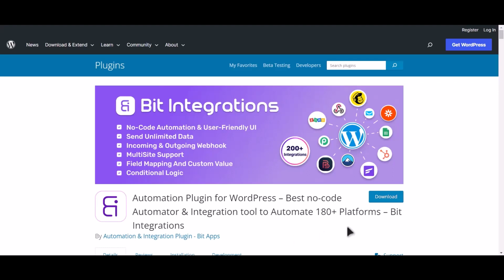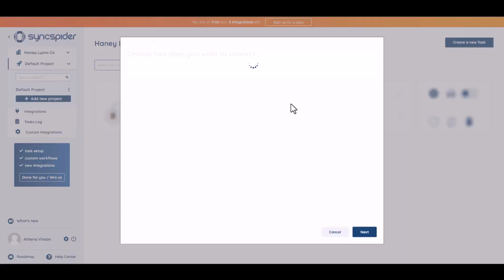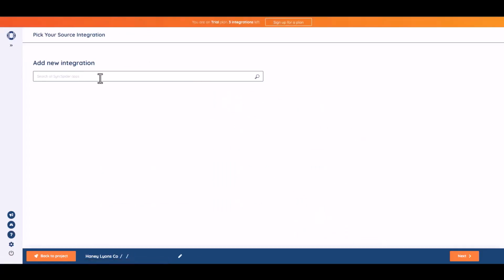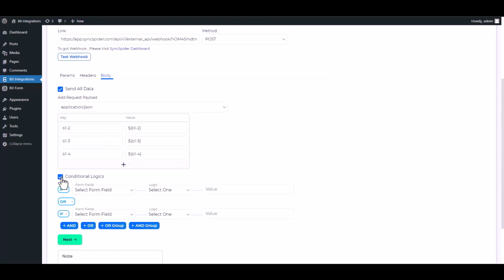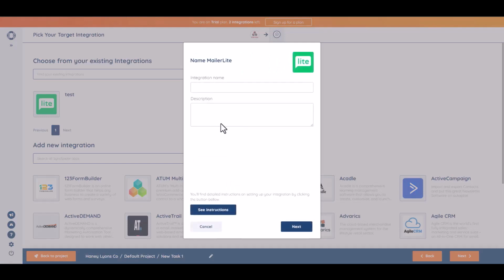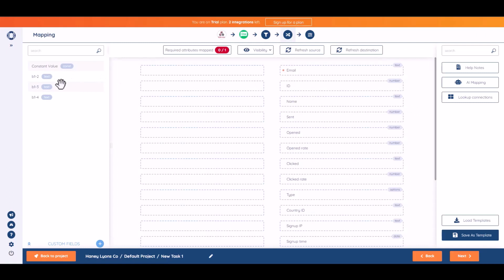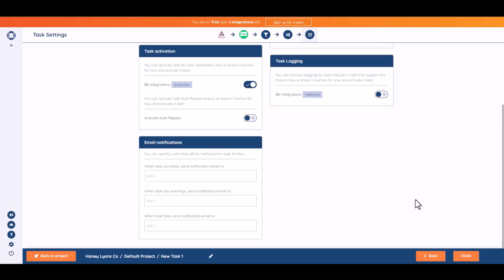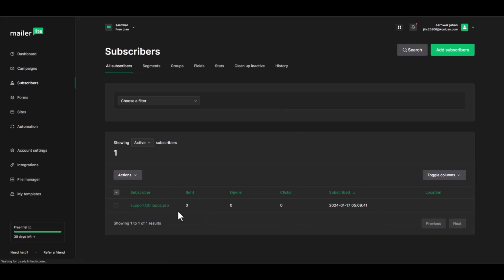Integrating Happyforms with SyncSpider | Step-by-Step Tutorial | Bit Integrations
🔗 Ready to streamline your data synchronization process? Join us on our YouTube channel for an in-depth tutorial where we unveil the seamless integration of Happyforms with SyncSpider, a versatile data integration platform. Learn how to effortlessly connect these two tools using the Bit Integrations WordPress plugin.

Follow along as we guide you through the step-by-step process of integrating Happyforms with SyncSpider, empowering you to synchronize your form data with various other apps and platforms. Say goodbye to manual data transfers and welcome automated workflows for improved efficiency in managing your data.

Key Highlights:
✅ In-depth walkthrough for integrating Happyforms with SyncSpider using Bit Integrations for WordPress.

Whether you're a business owner, data analyst, or automation enthusiast, this integration empowers you to seamlessly merge Happyforms with SyncSpider. Watch now to revolutionize your data synchronization efforts!